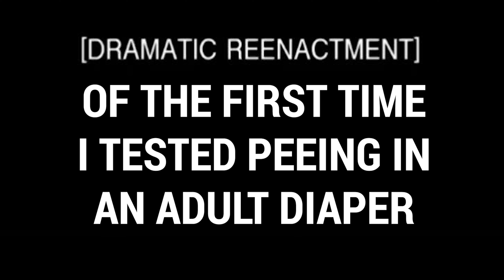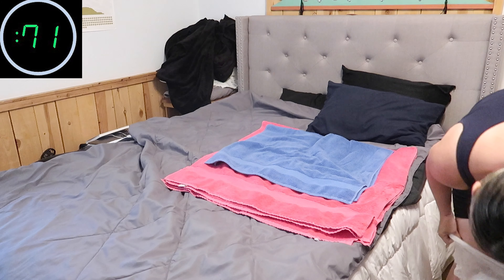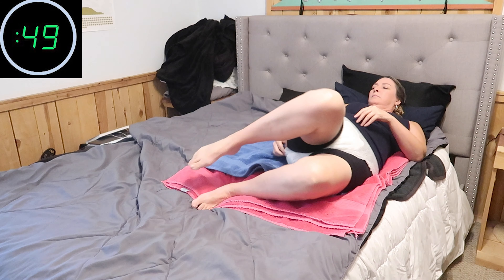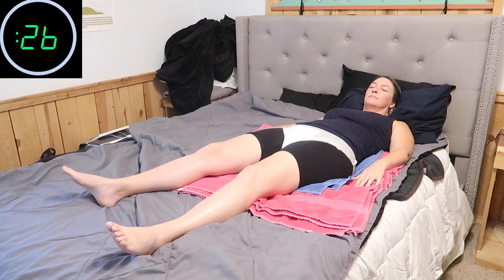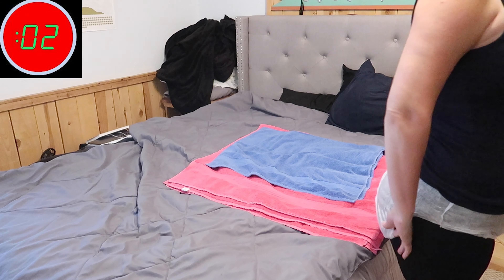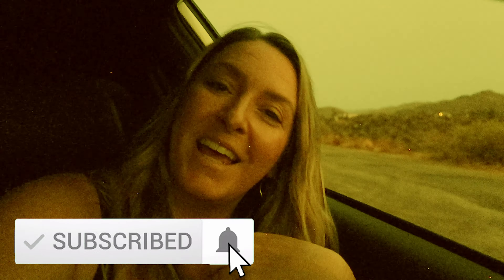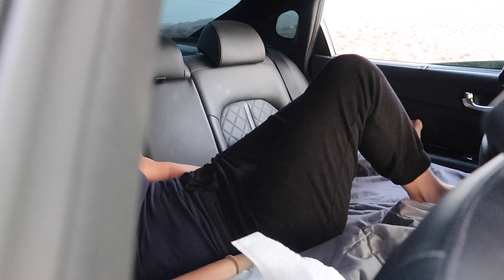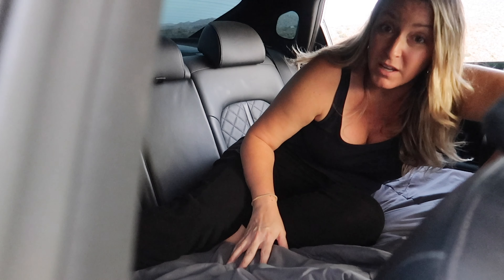HOW TO PEE IN A CAR (USING ADULT DIAPERS) // Travel Snacks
Living in a car and don't have a toilet? Don't worry, adult diapers will save the day (and night!!) I used to think wearing adult diapers would be terrible but in this video I smash all the objections. I'll show you how to pee in a car using absorbent diapers. You may even try them for yourself!

Portable Pee Bottle
Adult Diapers

How to PEE IN A CAR Using Adult Diapers (Female Demonstration) // Travel Snacks

ABOUT ALLISON
Allison Sharpe is a California native who gave up her home in California to live a nomadic lifestyle. In the USA she lives out of her car and while abroad practices slow travel. Wherever she is, she's always looking for delicious food, scenic places, unique adventures and cool places to stay (on a budget). She's also the host of the Travel Snacks Podcast.

TipToes (Myuu)